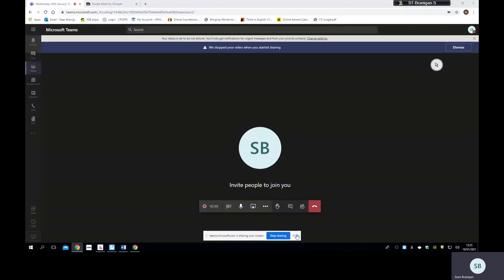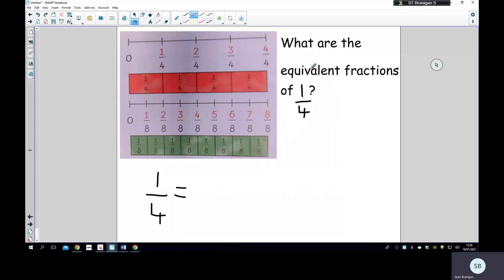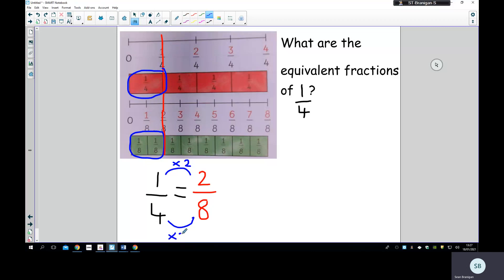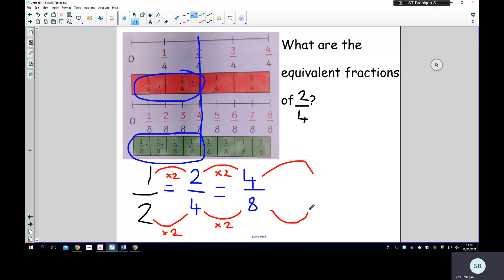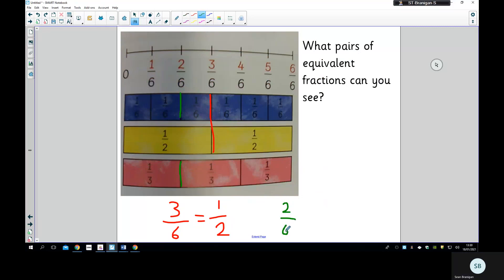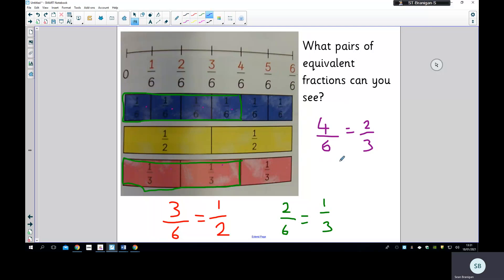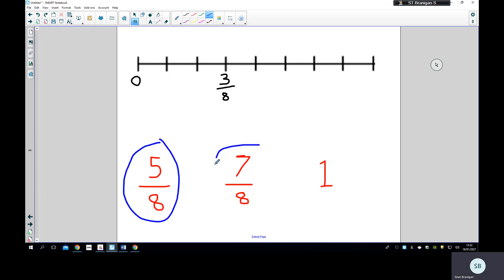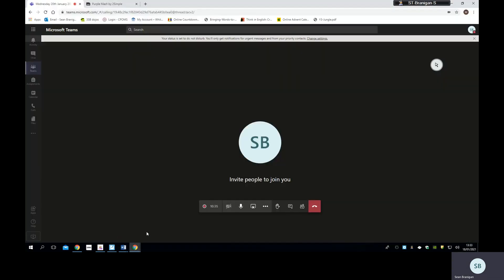Wednesday 20th January 2021 - Equivalent fractions on a number line